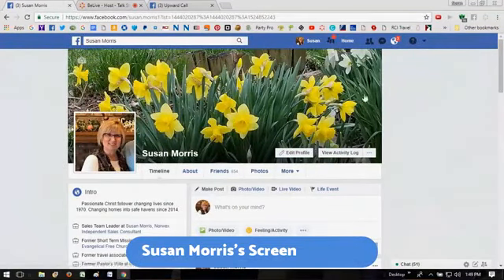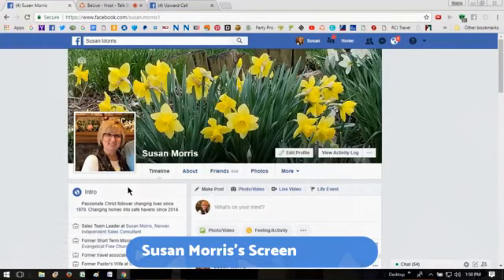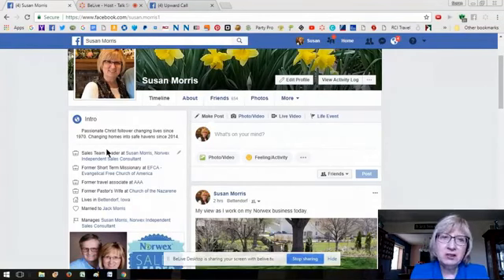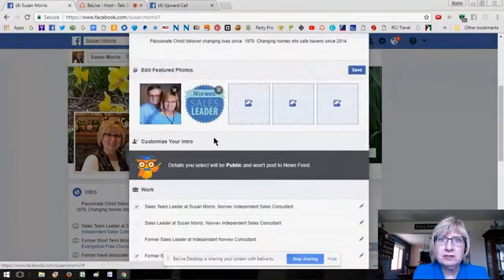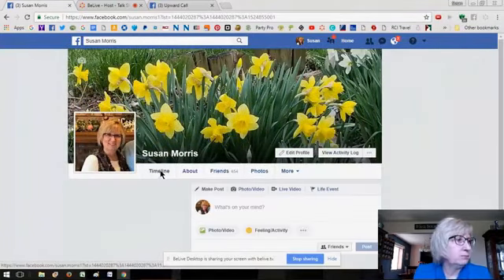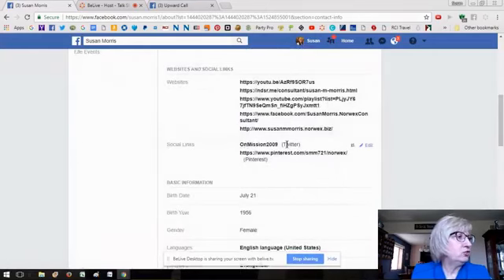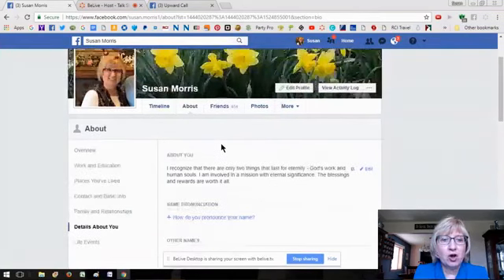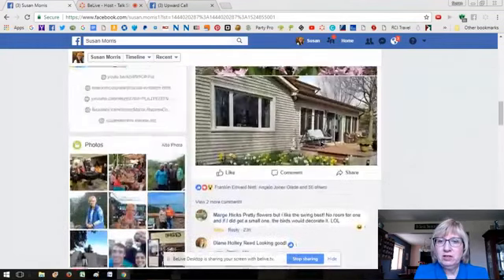Training #1 Rocking your Facebook Profile Page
Tips on how to maximize your personal profile page as a lead funnel for your business.